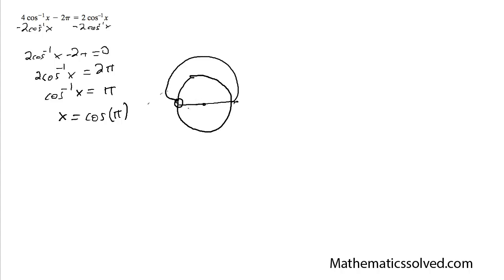4cos^-1(x) - 2pi = 2cos^-1(x)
Find the unique values of 4cos^-1(x) - 2pi = 2cos^-1(x)